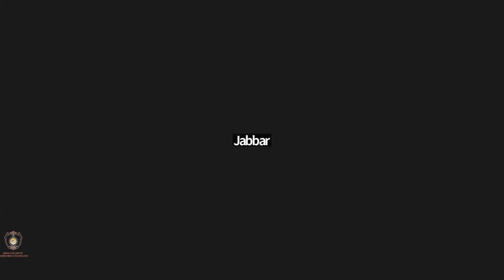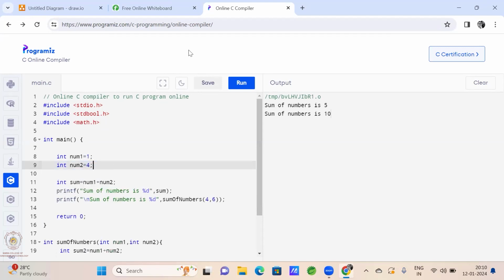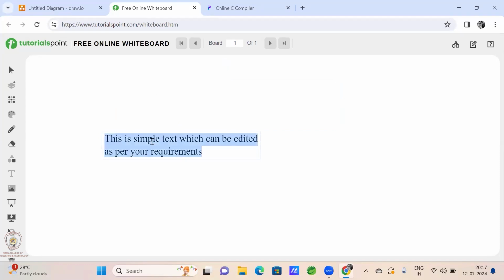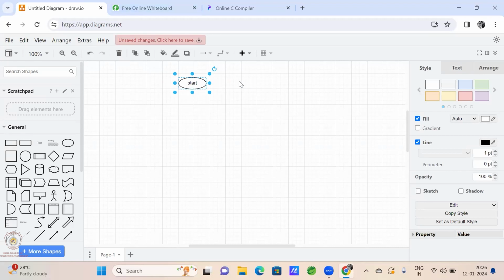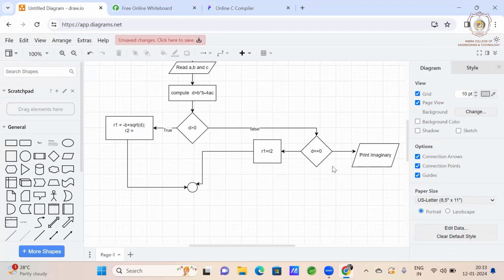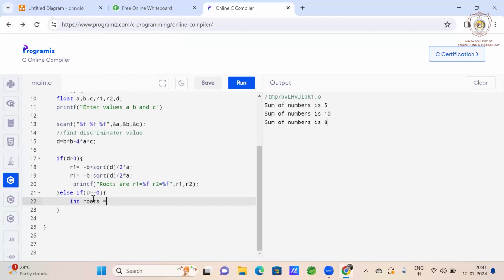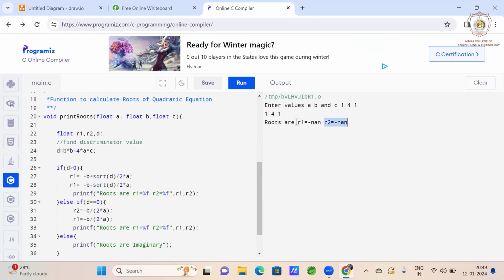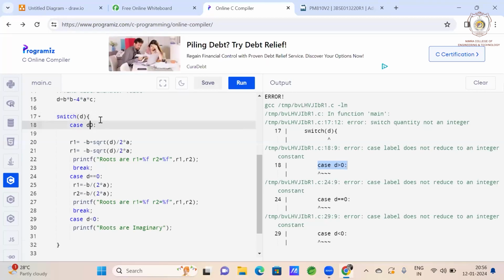Class 4 | Practical Data Structures with C💻